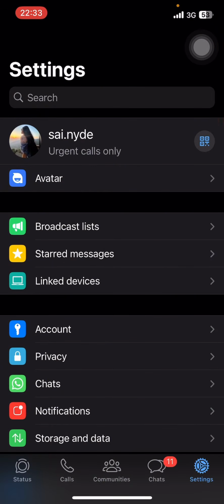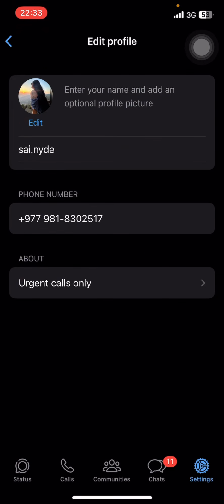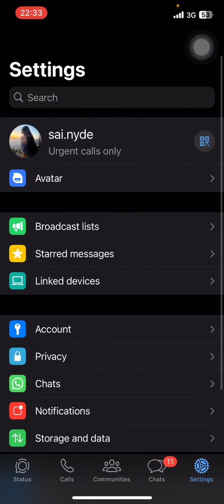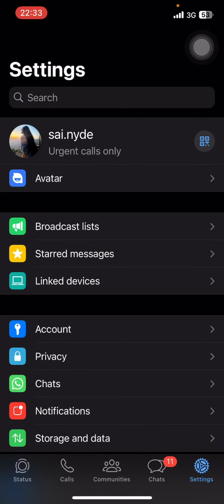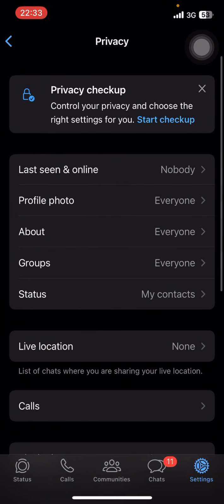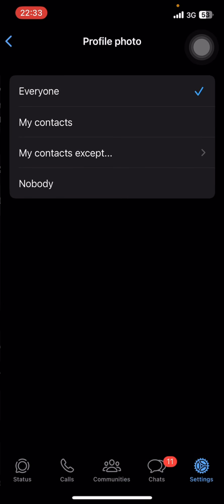How to Fix WhatsApp DP Not Showing 2024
Is your WhatsApp display picture (DP) not showing up? Watch this tutorial to learn how to resolve this issue. We'll walk you through the steps to update your profile picture, check privacy settings, and troubleshoot common problems to ensure your DP is visible to your contacts.